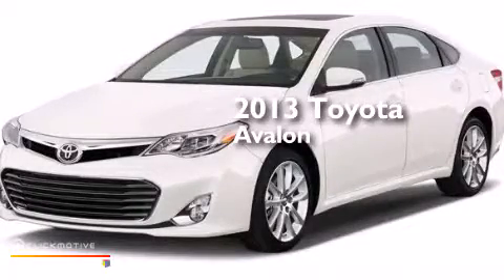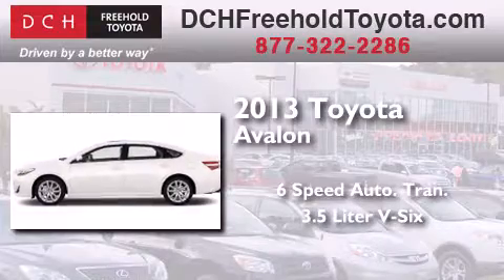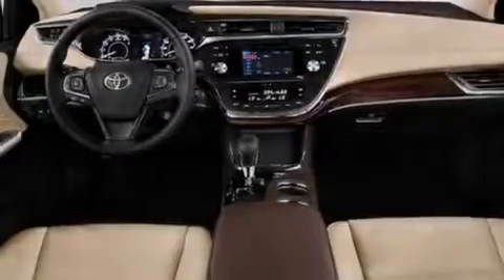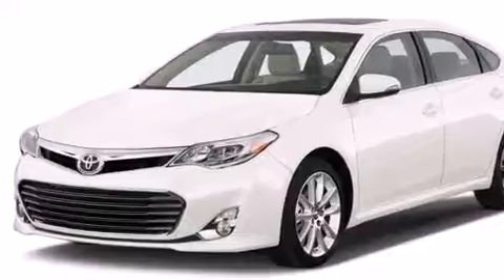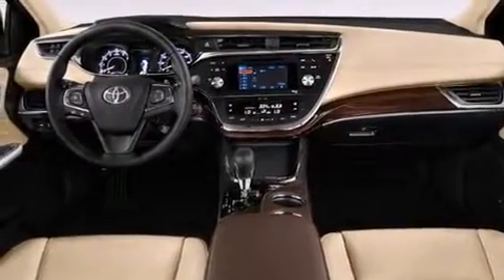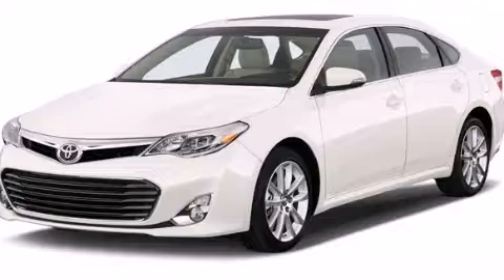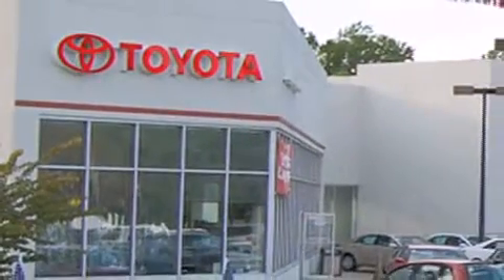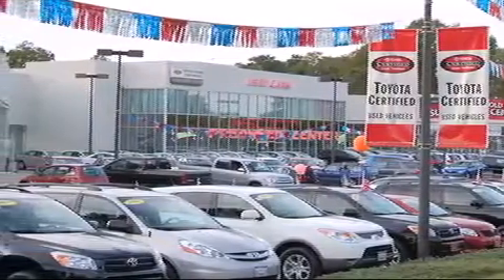2013 Toyota Avalon Freehold NJ 7728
We've been honored to serve the Freehold NJ area , we promise that your experience at our dealership will exceed your expectations ! Year : 2013 Make : Toyota Model : Avalon Engine : Gas V6 3.5L/211 Trans . : Automatic Exterior : Blizzard Pearl Miles : 5 Interior : Almond Stock : FT31930 DCH Freehold Toyota 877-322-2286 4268 Route 9 South Freehold , NJ 07728